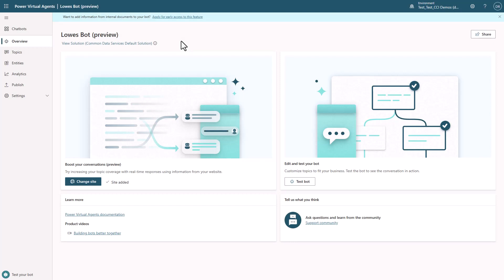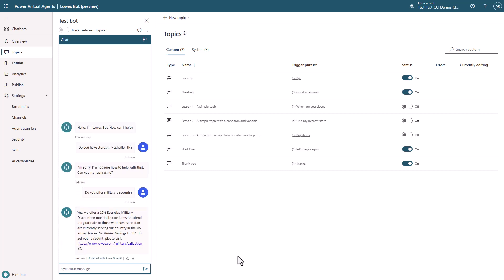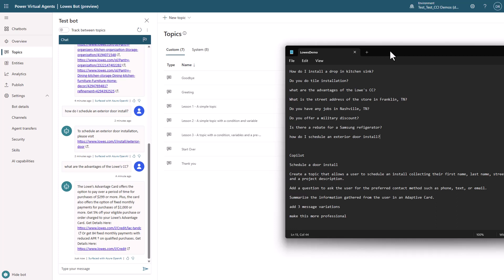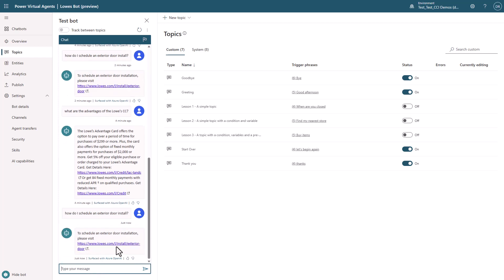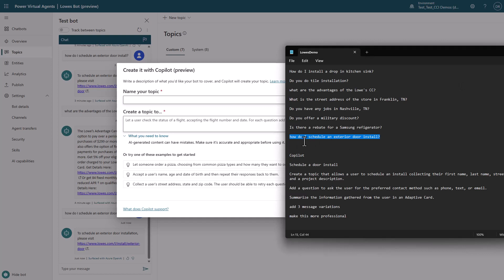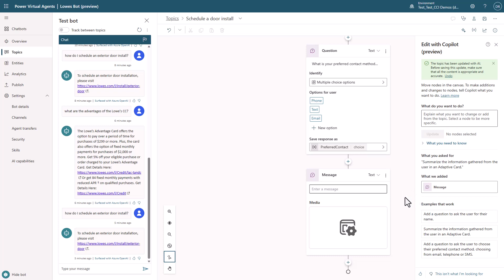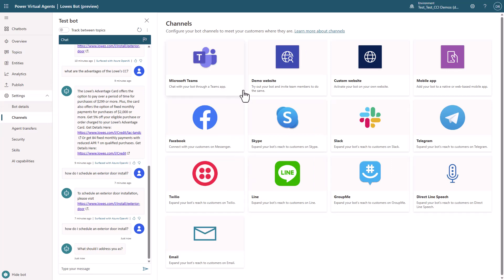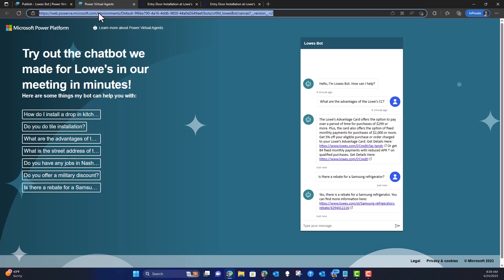Copilot Studio Training - How To Build A Customer Demo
In this video you will see how to build a customer-specific demo leveraging Copilot Studio and the Copilot and Generative Answers feature.